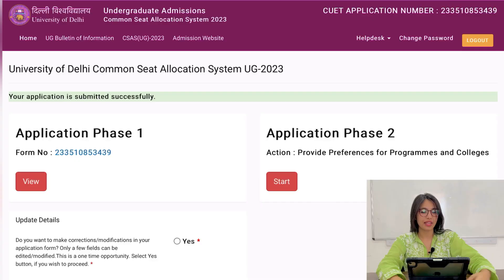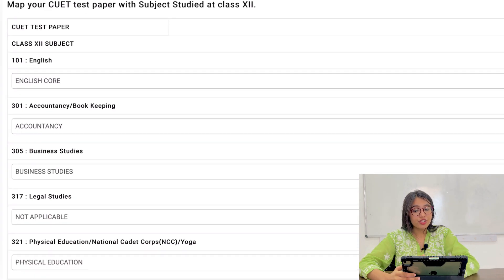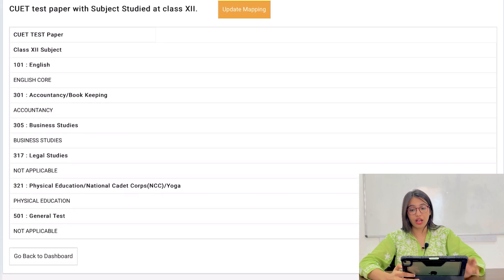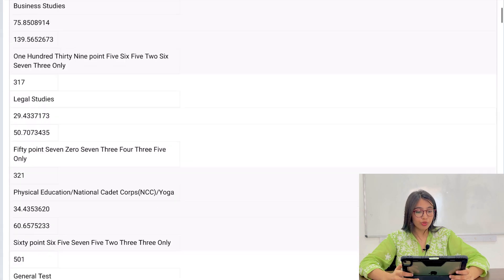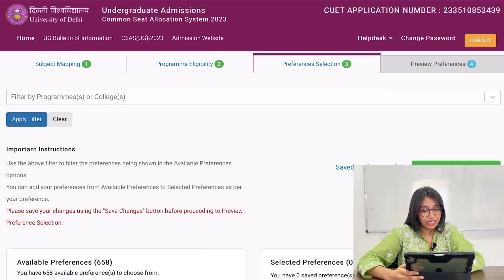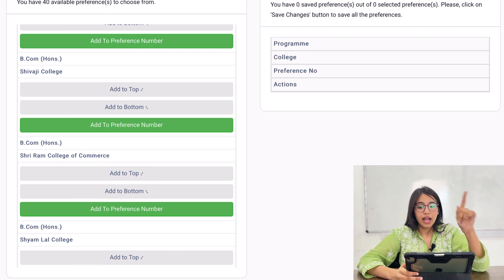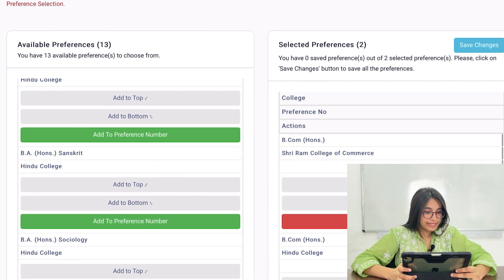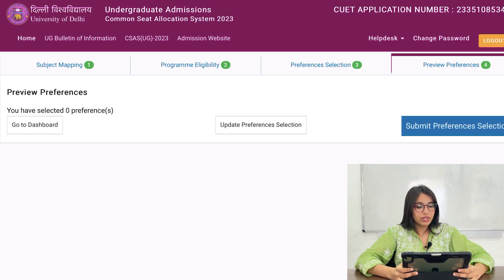Filling the PHSAE II of CSAS portal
The CUET result came out on 15th July and CSAS portal for the second phase. A lot of you might have confusion about a few things while filling this form, watch this video where our CUET mentor Navya Dang shows exactly how to fill it.